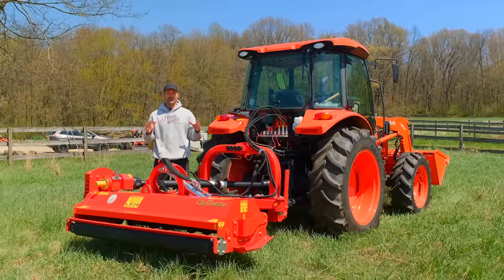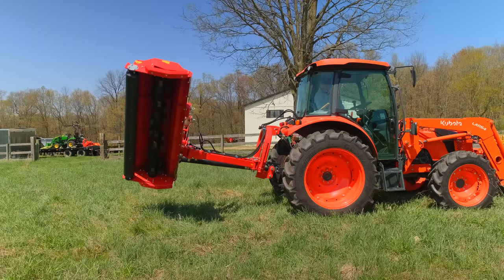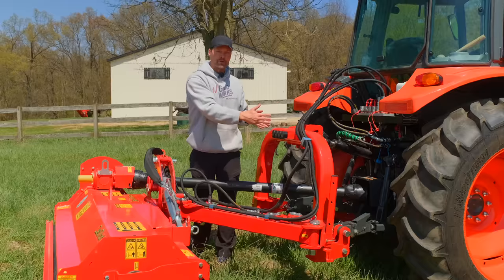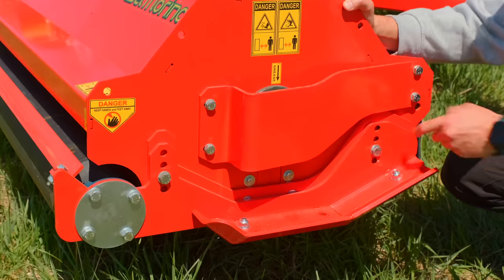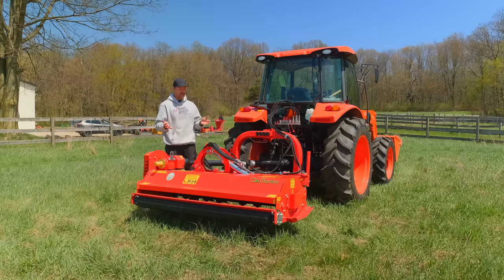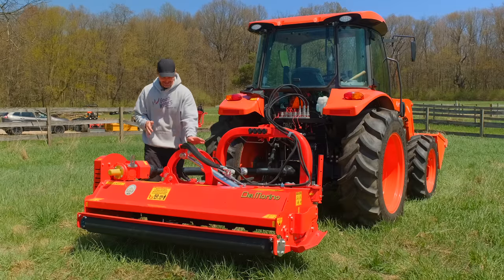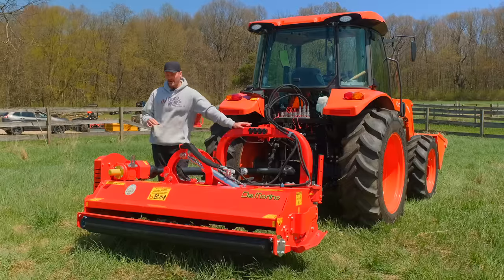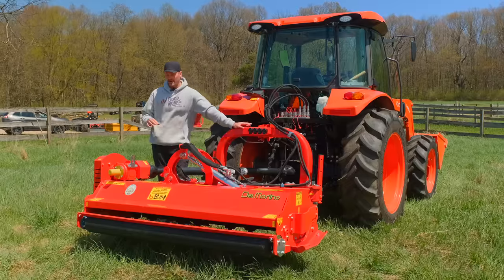WHAT IS A FLAIL MOWER?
For the first year we've got in Del Morino Flipper Super Flail Mowers. These are the biggest flail mowers we sell, and I got the biggest in the line behind my Kubota M4D-071. We'll cover all of the features and the hydraulic requirements and how we added those to our tractor. In our next video, we'll put it to the test.